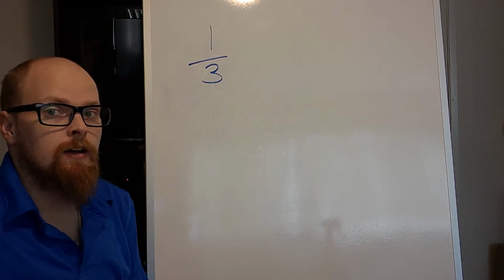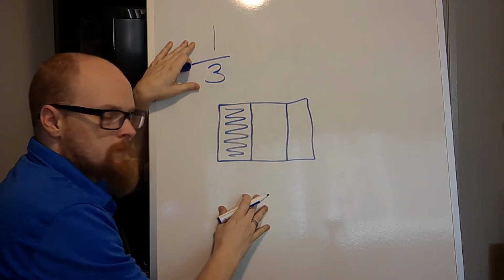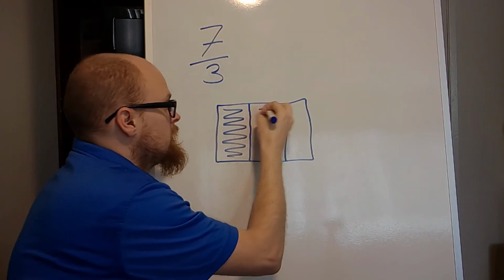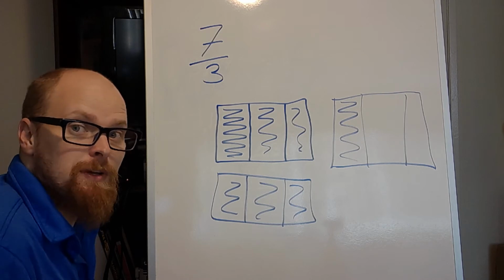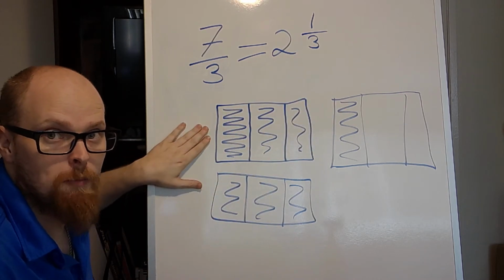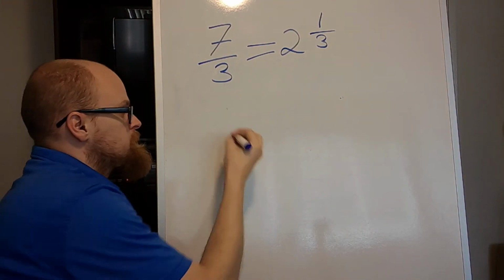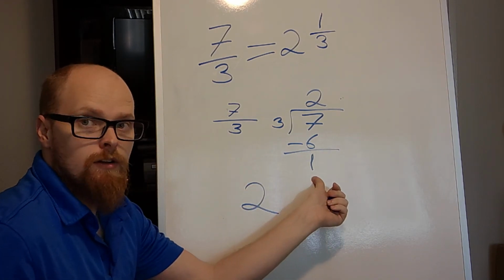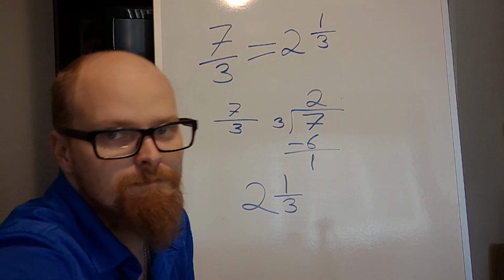WKAEN: Fractions- Using Visuals & Converting to Mixed numbers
West Kern Adult Education Instructor Michael shows how to visualize fractions as well as how to convert Improper fractions into mixed numbers.